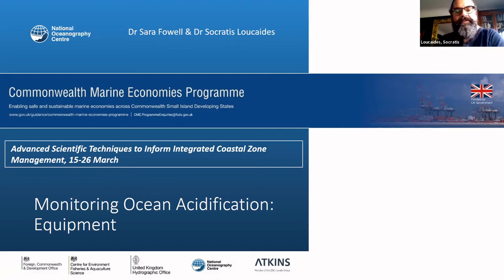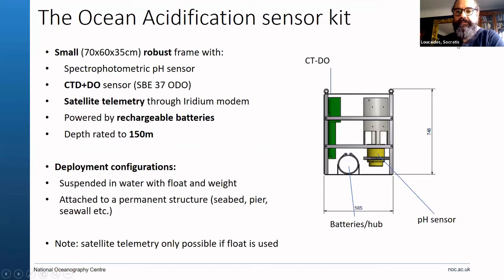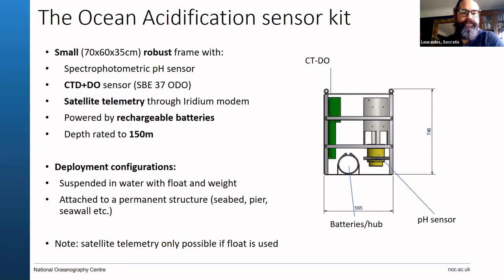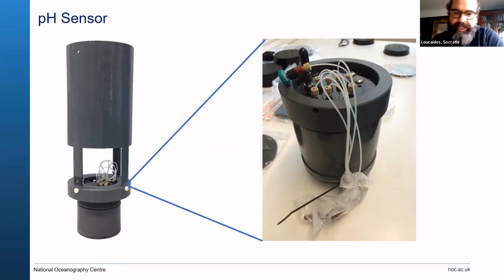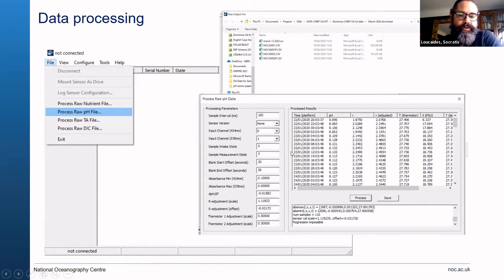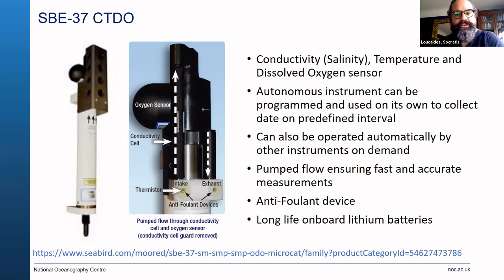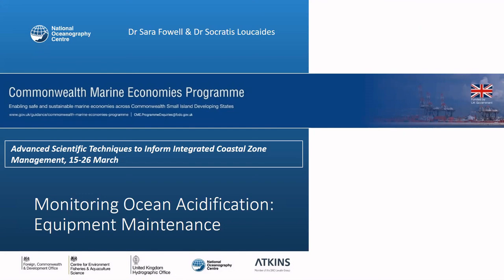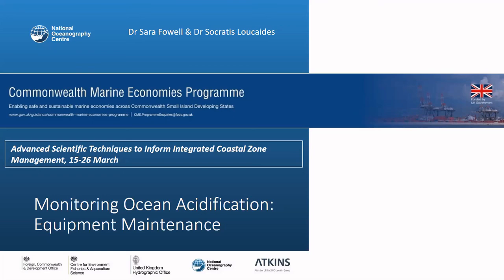Virtual Workshop 2021: Session 2 Talk 1 Monitoring Ocean Acidification Equipment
Overview of how to assemble and connect Ocean Acidification monitoring equipment. The focus will be on pH sensor connectivity, downloading the data files, and familiarising yourself with the suite of cables.